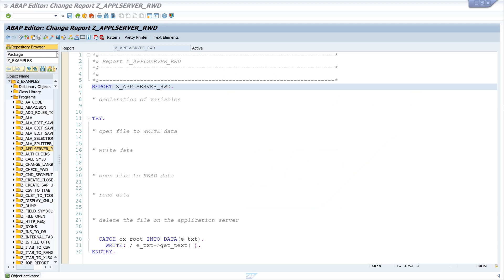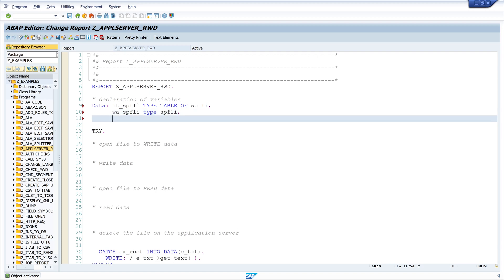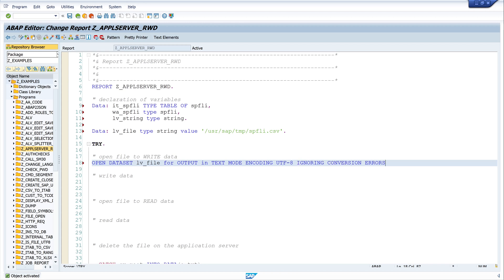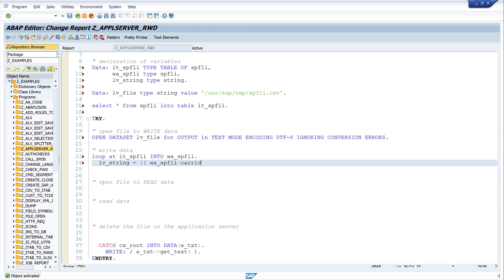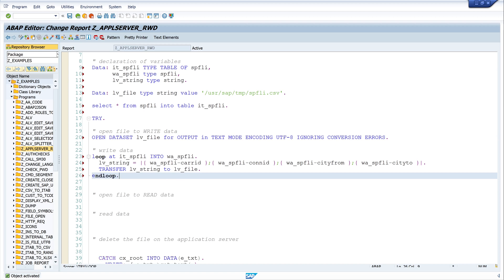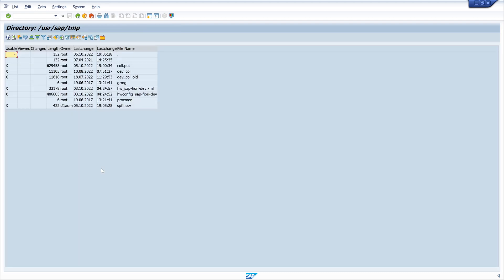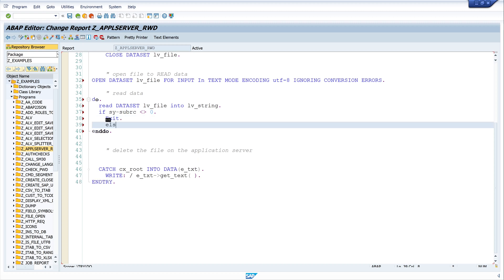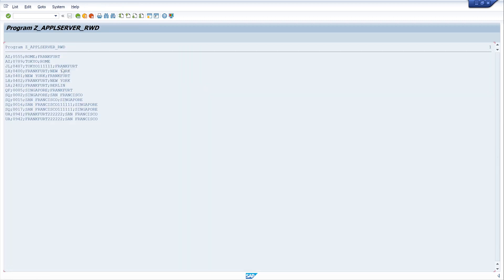SAP Application Server - Write - Read - Delete File [english]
In today's video I will show you how to write, read and delete a text file or a *.csv file in ABAP on the application server. You can store files on the application server that have been generated, for example, by jobs that run at night. These files can then be downloaded or fetched from the application server and processed further.

▬▬  My Hardware  ▬▬▬▬▬▬▬▬▬▬▬▬▬

▬▬  Further Links  ▬▬▬▬▬▬▬▬▬▬▬▬▬▬▬